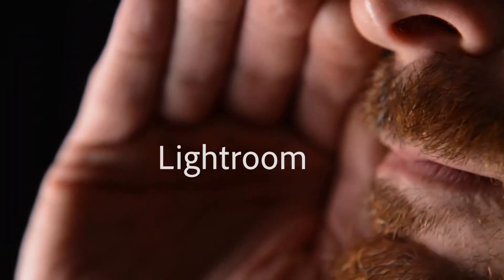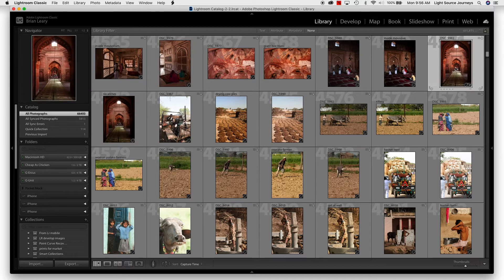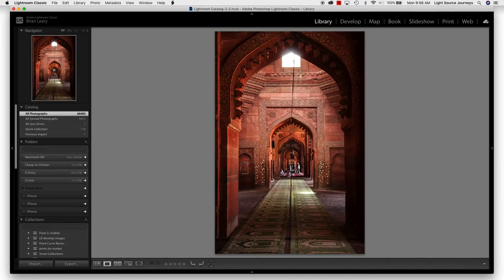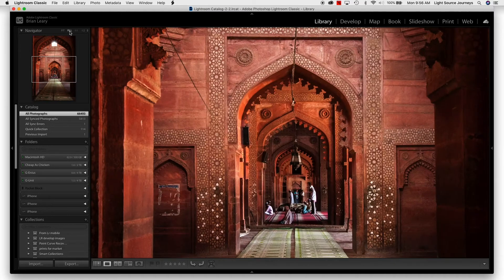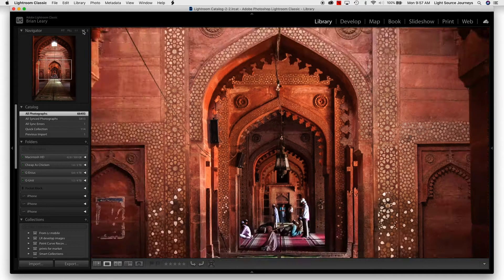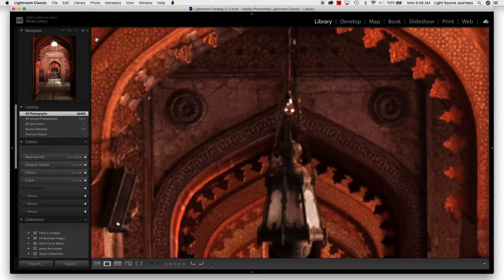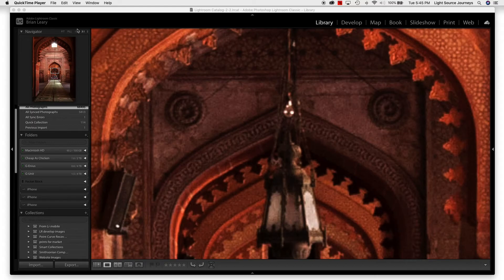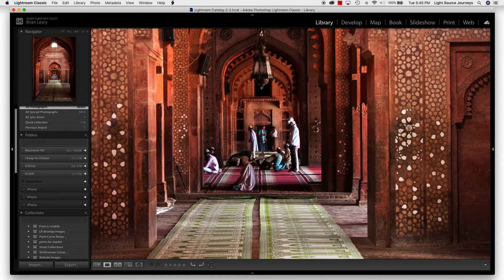What Does The Navigator Do In Lightroom Classic? - The Lightroom Whisperer - Sweet Nothings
This is a basic look at the Navigator window in Adobe Lightroom Classic and how it works in the Library and Develop Modules.

Sweet Nothings - Same great Lightroom Whisperer, only shorter!